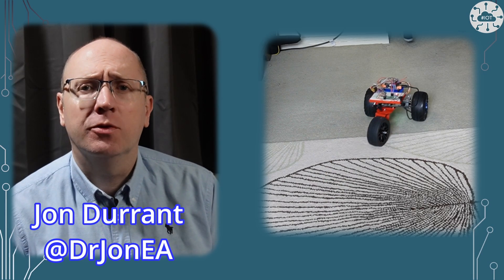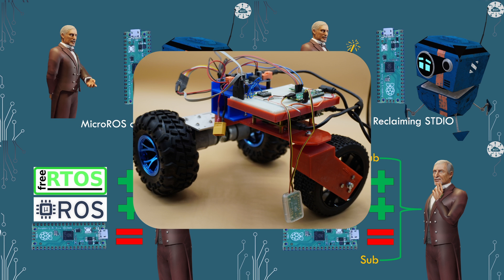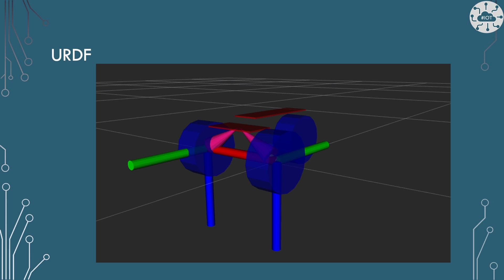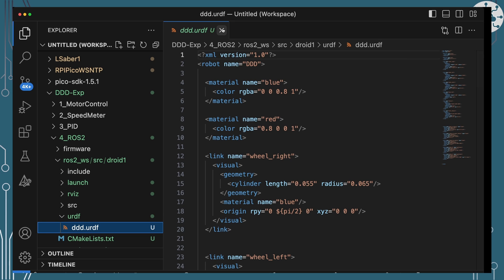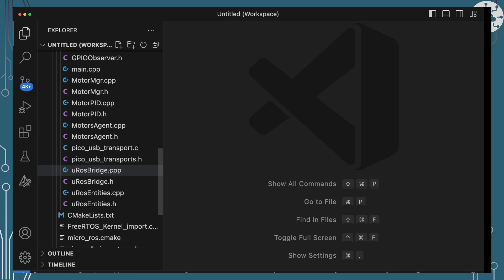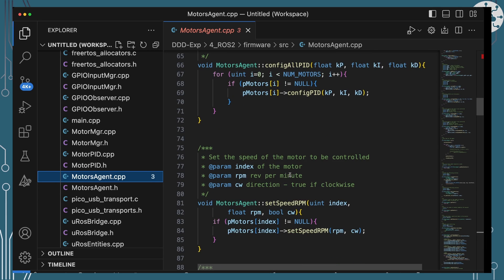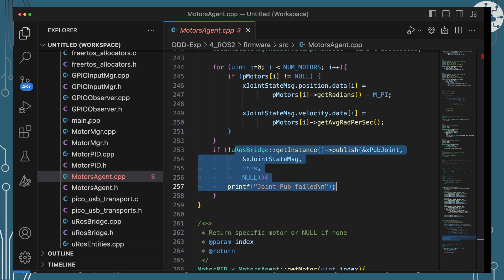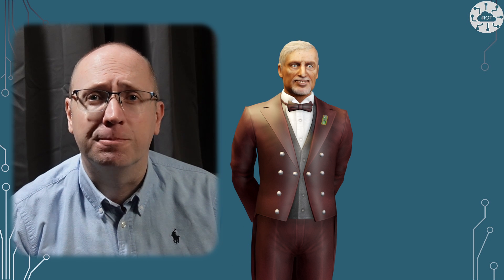DDD: Promoting Robot to ROS2 Ecosystem - Raspberry PI 4 & Pico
The time has come to promote DDD, my DIY Dev Droid to be a ROS2 Robot.  In addition to the Raspberry PI Pico managing the motors it will now run MicroROS and publish the Joint State of the two motors. I can then use RVIS on the ROS2 side of my Raspberry PI 4 to confirm that my model of the Robot and the actual Robot are in sync.

All of the source code for this experiment is included in the GitHub Repo

This video is based on the work I have previously done around MicroROS and in building my Video Turntable Mk2 a simple ROS2 robot It also uses the skills in FreeRTOS I teach on my Udemy course